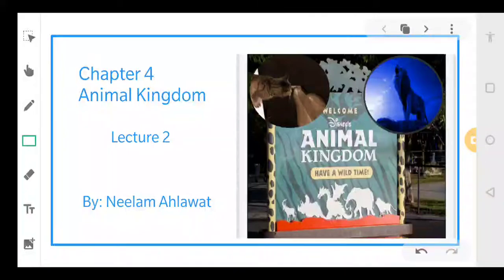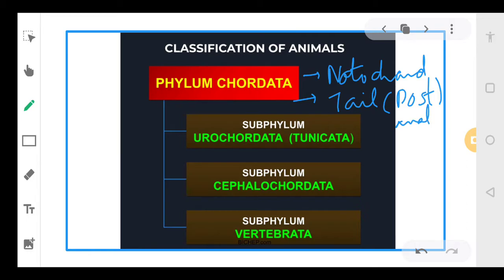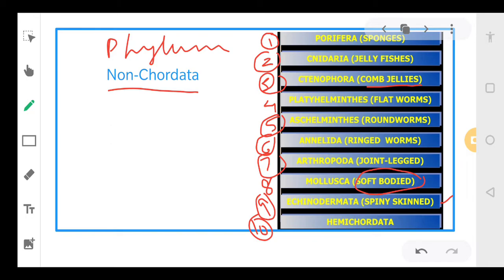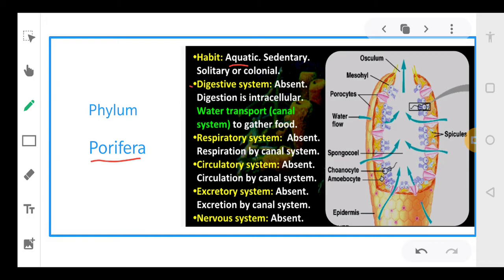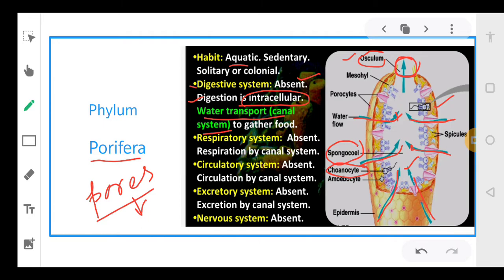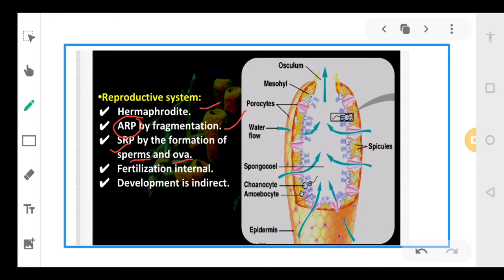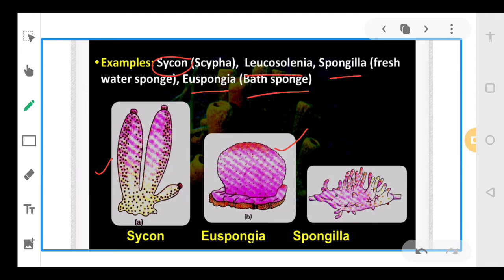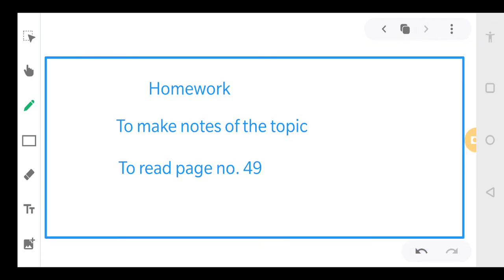29/11/20, Class 11, Biology, Ch 4, lecture 2